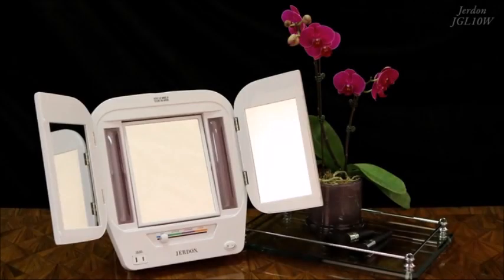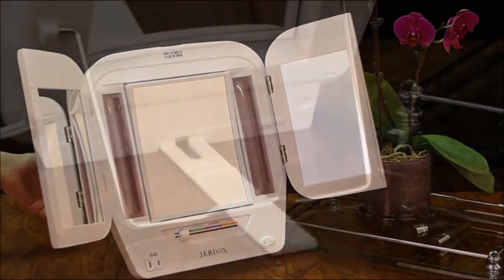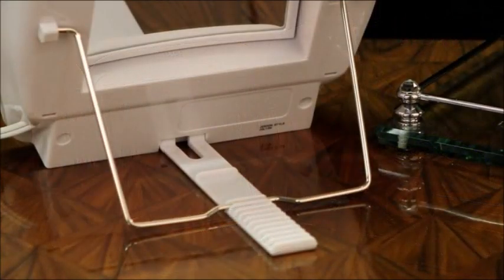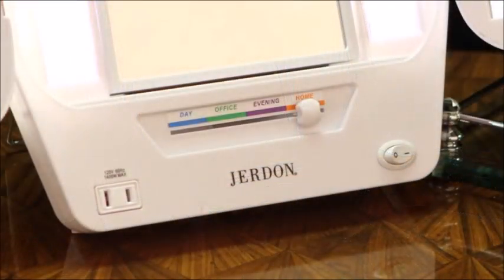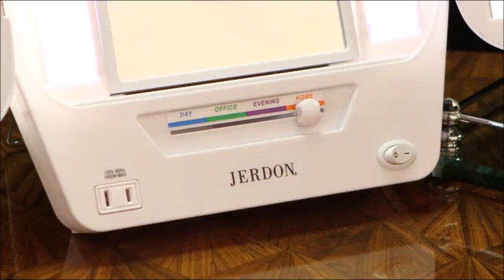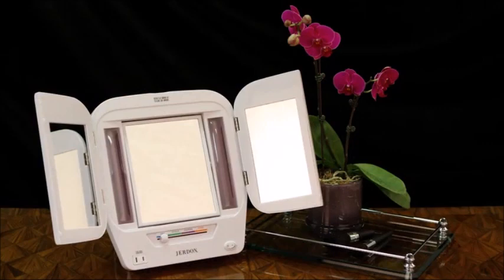MAKEUP-VANITY MIRRORS | 6 best sellers on AMAZON | 2019 (AMAZING)🤩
6 of the Best Selling Vanity-Makeup MIRRORS on AMAZON!
 See if you are missing out on a Luxurius, Glamorus, and Chic Makeup Mirror for your Vanity !!
 Vanity Mirrors with LEDs, Touch Screen Dimming lights, Mirrors with magnification, Trifold and more !!!

 Below you can find the links of the mirrors shown in this video
 If the one you like is not on this list, leave it in the comments section and I will feature it in my next video!
Simplehuman Sensor mirror Pro-Wide

Simplehuman Sensor mirror Round

Bestope Vanity Makeup Mirror

Mirrormore LED makeup mirror

Babytlrl lighted Makeup mirror

Jerdon Tri-fold Makeup Mirror